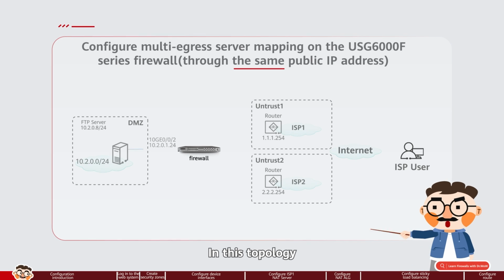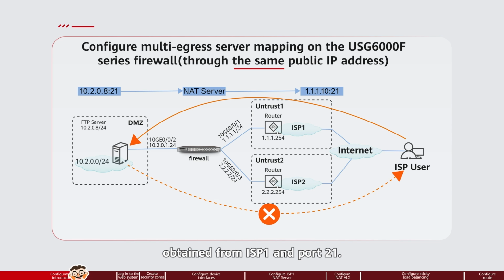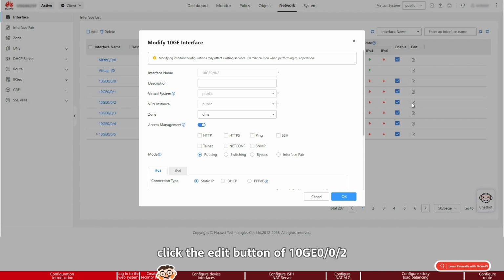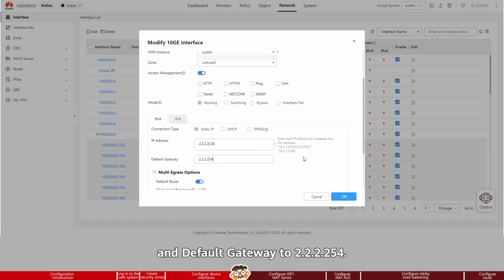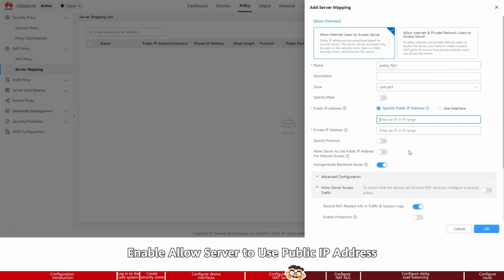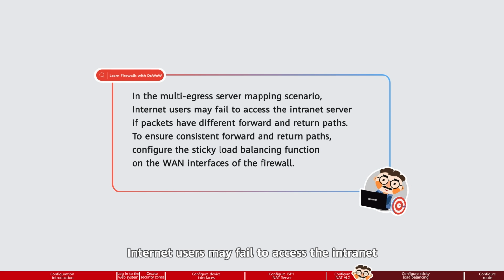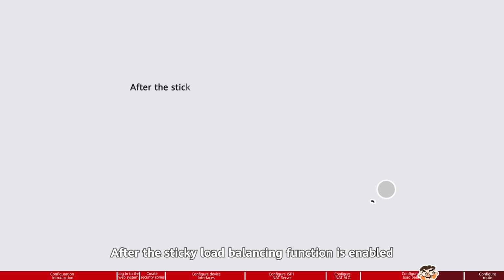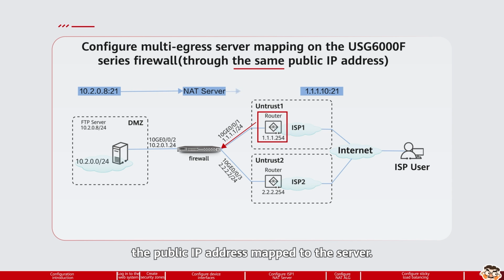Configuring Multi-egress Server Mapping on HiSecEngine USG6000F (Same Public IP)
This video demonstrates how to configure multi-egress server mapping on a USG6000F series firewall to allow Internet users to access an intranet server through NAT Server. In this video, WAN interfaces of the firewall are planned in different security zones, and users of different ISPs access the intranet server through the same public IP address.